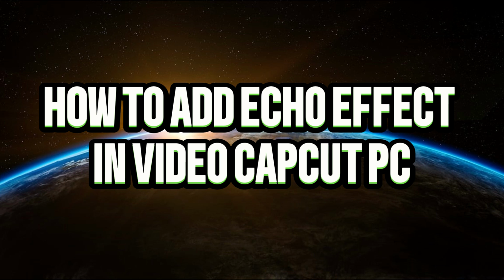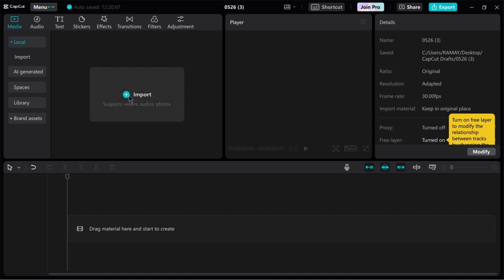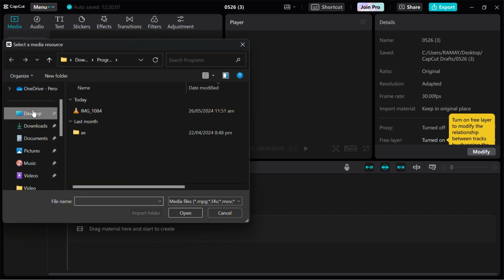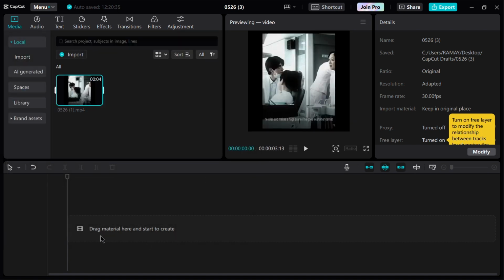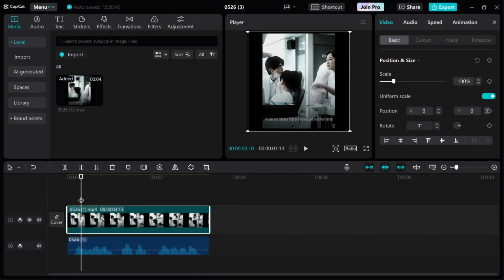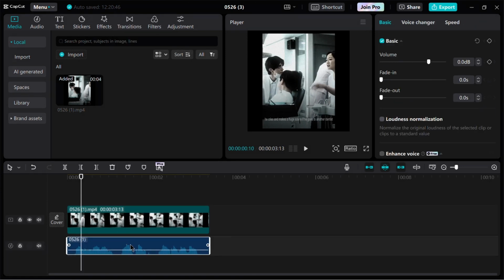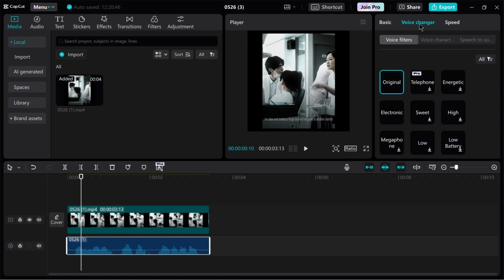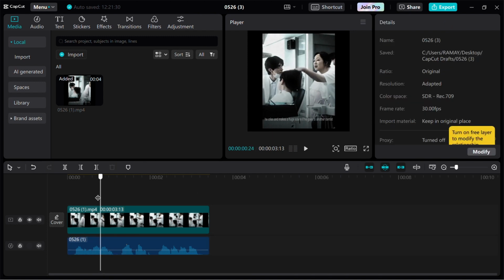How To Add Echo Effect In Video CapCut PC (For Beginners)